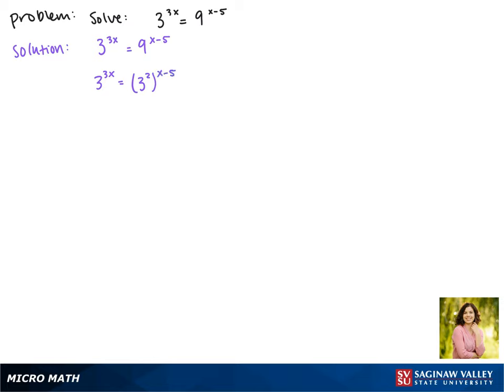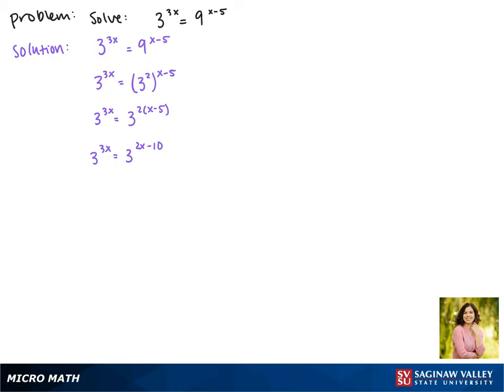Exponential Equation: Solve 3^{3x} = 9^{x-5}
Jenna from SVSU Micro Math helps you solve an exponential equation.  This equation is solved without using logarithms.

Problem: Solve 3^{3x} = 9^{x-5}

Level: intermediate/college algebra